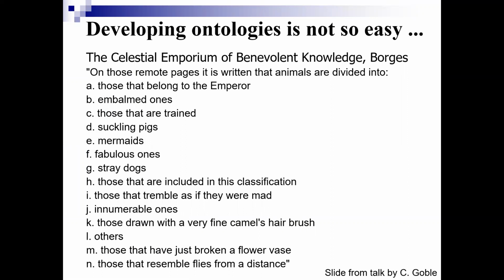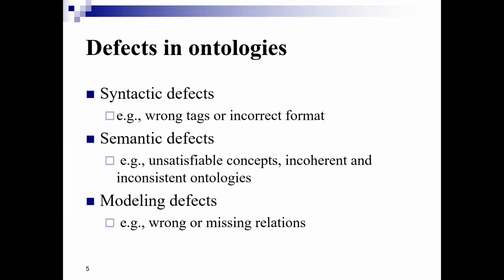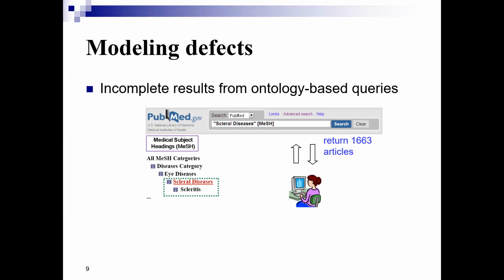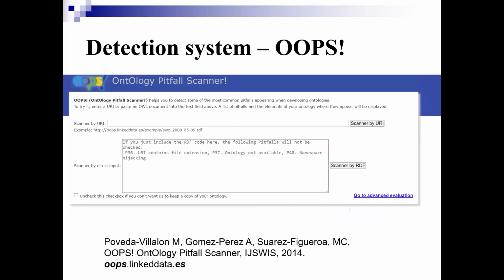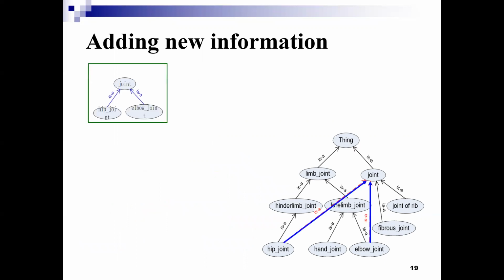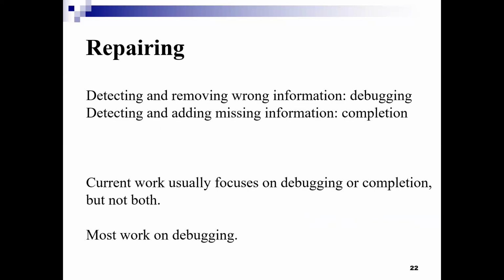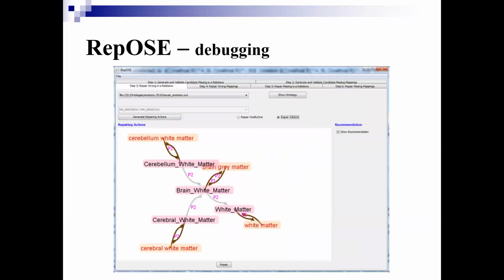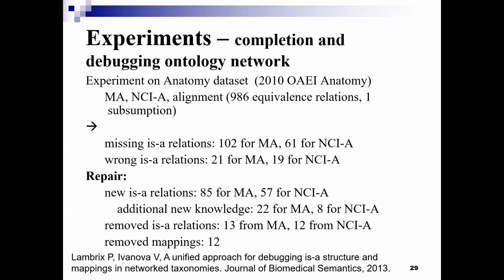OMDI 2021 - Lesson(s) learned for developing ontologies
Talk at the Workshop on Ontologies for Materials-Databases Interoperability (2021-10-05) on the need for debugging and completing ontologies. Introduces methods and systems for detecting and repairing defects in ontologies.